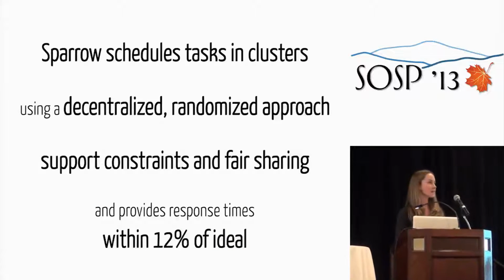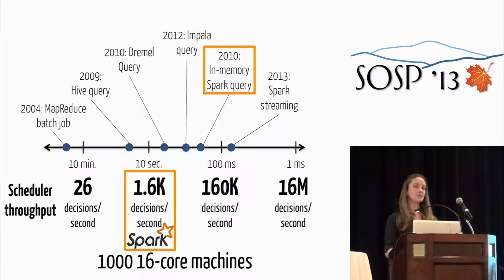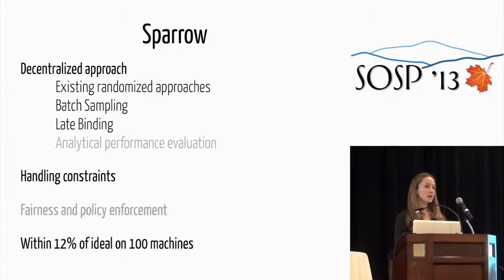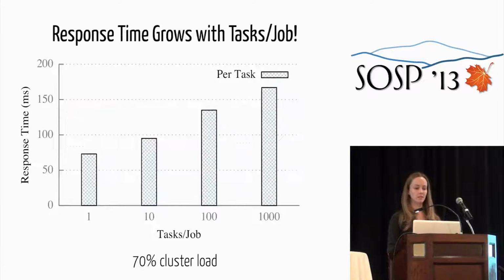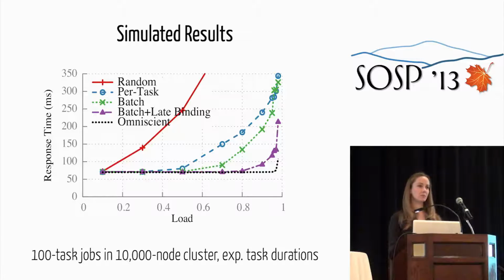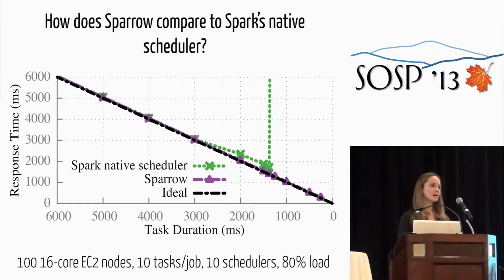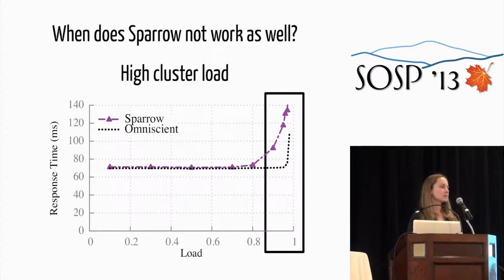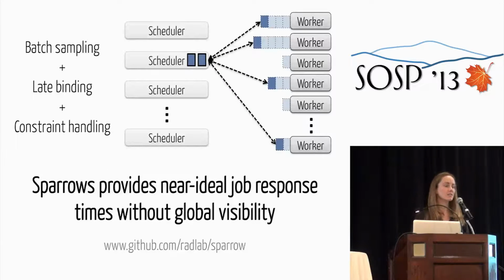Sparrow: distributed, low latency scheduling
Large-scale data analytics frameworks are shifting towards shorter task durations and larger degrees of parallelism to provide low latency. Scheduling highly parallel jobs that complete in hundreds of milliseconds poses a major challenge for task schedulers, which will need to schedule millions of tasks per second on appropriate machines while offering millisecond-level latency and high availability. We demonstrate that a decentralized, randomized sampling approach provides near-optimal performance while avoiding the throughput and availability limitations of a centralized design. We implement and deploy our scheduler, Sparrow, on a 110-machine cluster and demonstrate that Sparrow performs within 12% of an ideal scheduler.